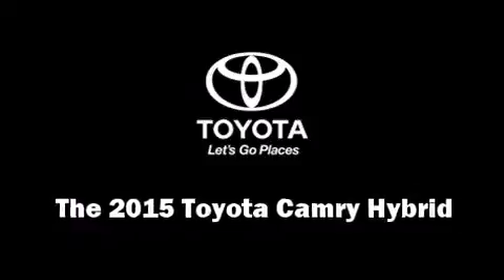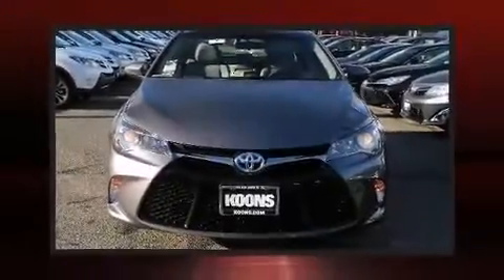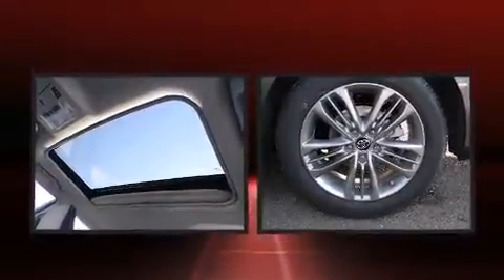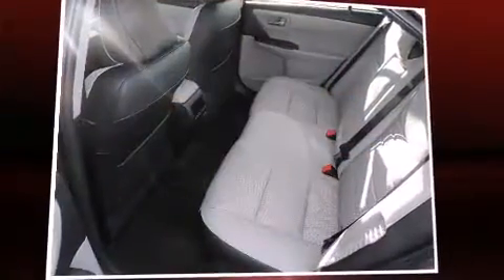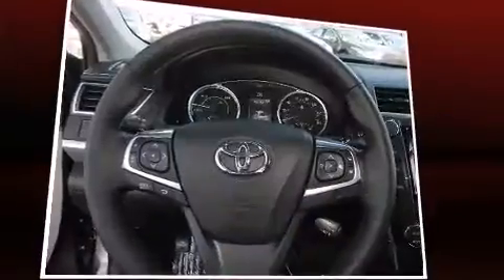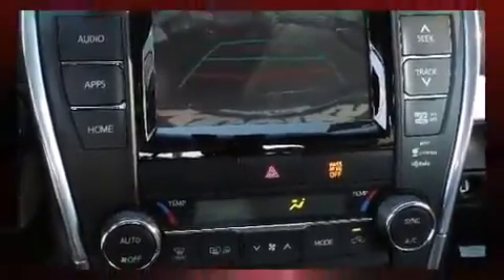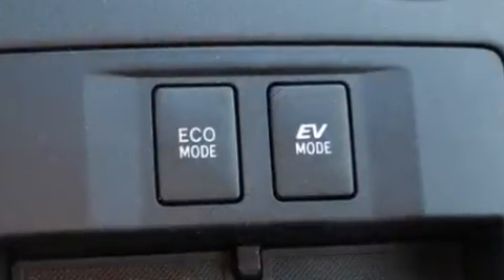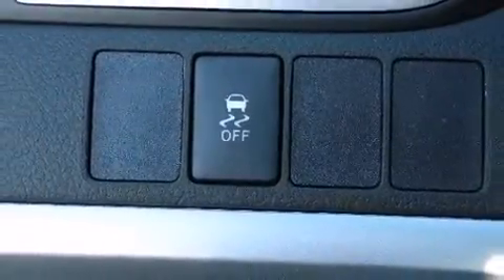2015 Toyota Camry Hybrid SE in Vienna, VA 22182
The 2015 Toyota Camry Hybrid. This 4 door, 5 passenger sedan offers the latest in technological innovation and style. It features a front-wheel-drive platform, an automatic transmission, and a 2.5 liter 4 cylinder engine. Toyota paid particular attention to efficiency and practicality with the following features: front and rear reading lights, 1-touch window functionality, a trip computer, front fog lights, power door mirrors and heated door mirrors, power windows, and cruise control. For drivers who enjoy the natural environment, a power moon roof allows an infusion of fresh air. Audio features include a CD player with MP3 capability, steering wheel mounted audio controls, and 6 speakers, enhancing the audio experience throughout the interior. Take assurance in side curtain airbags, providing head protection in the event of a severe collision. We pride ourselves on providing excellent customer service. Please don't hesitate to give us a call.